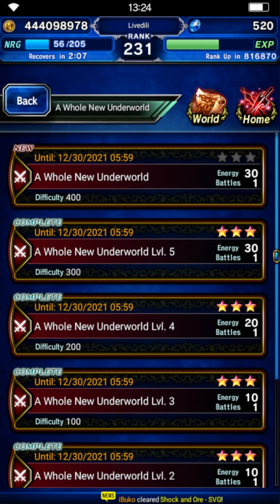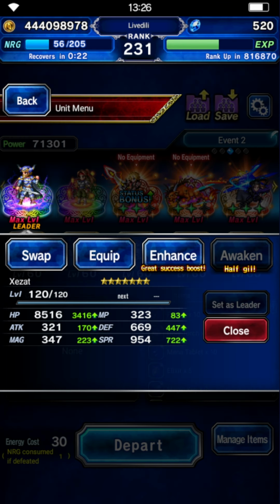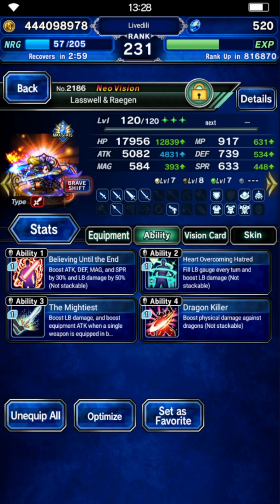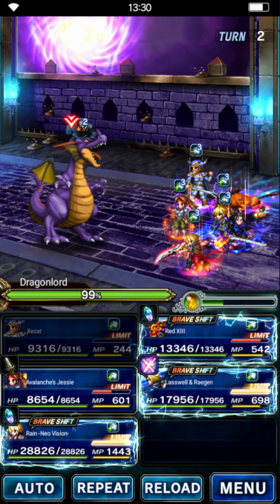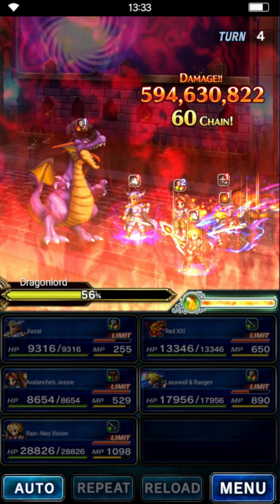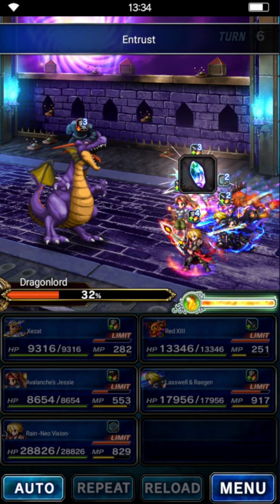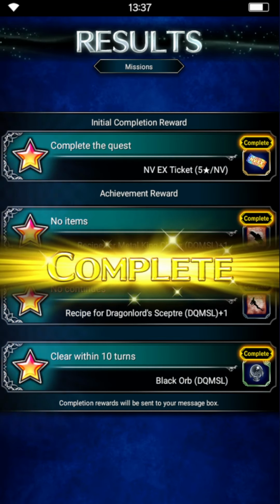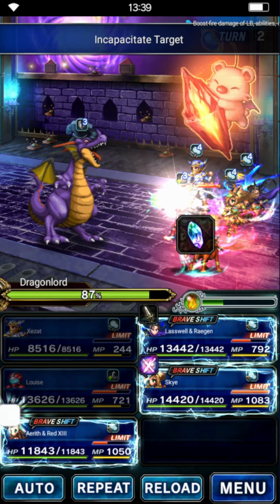FFBE - A Whole New Underworld (Dragonlord) EX Budget Guide + Quick Clear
Heey everyone. Let's do Dragonlord EX in the Dragon Quest Monsters Super Light Collab. Or A Whole New Underworld. Whatever the name is. EX LEVELS DON'T MATTER! I missed to cap the chain with Lassgen 6 out of 8 turns. Good stuff. You will defeat this boss easily in 10 turns with EX+1 or EX+2 Lassgen.

Timestamps:
0:00 About EX+-Levels (they DON'T MATTER)
1:49 Gearing
4:30 Fight Start
13:16 Quick Clear Team Gear
13:40 Quick Clear Start
16:00 Outro